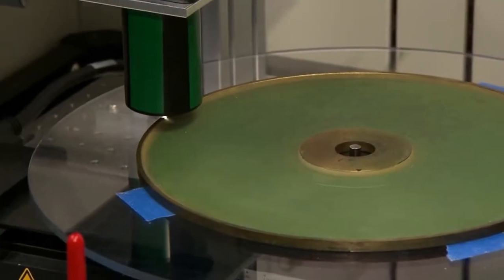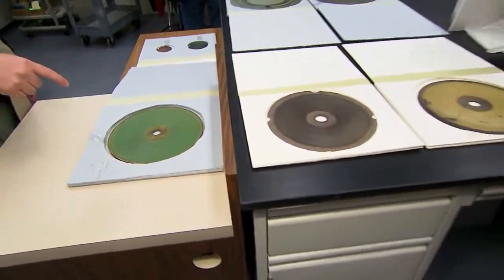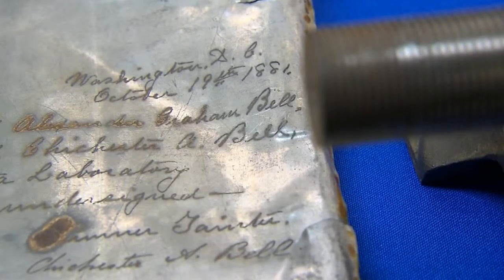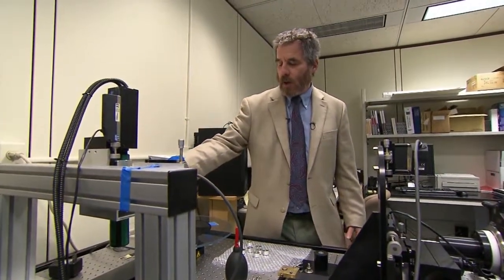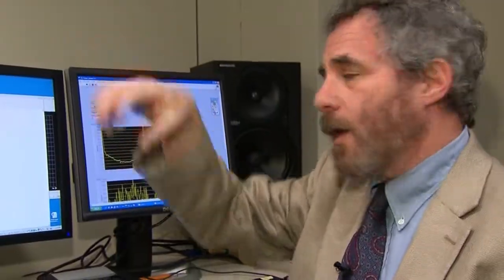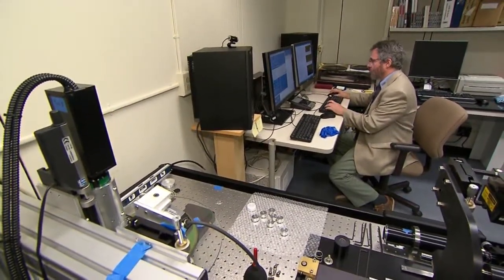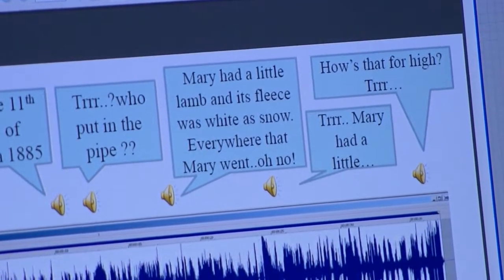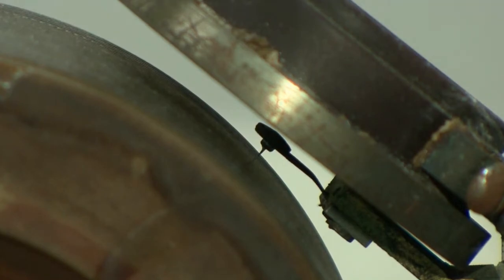Old Alexander Graham Bell recordings deciphered!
Vintage 2011 news video about new tech deciphering old Alexander Graham Bell recordings!